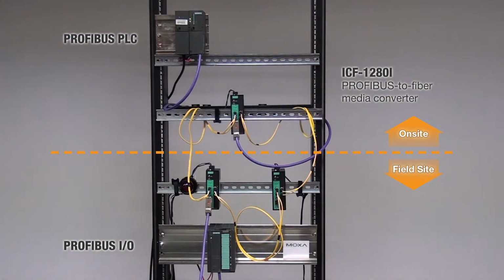MOXA ICF-1280I Fiber Diagnosis Function